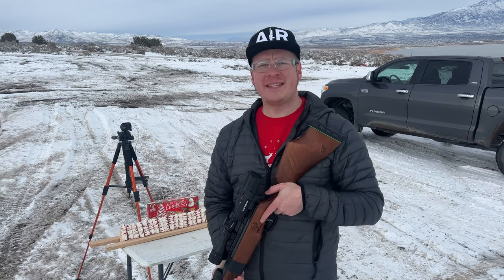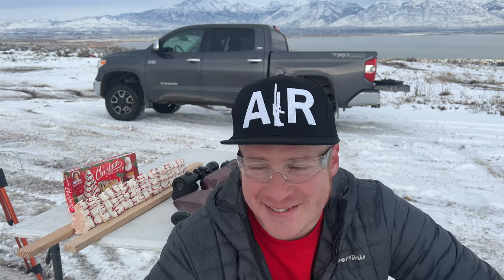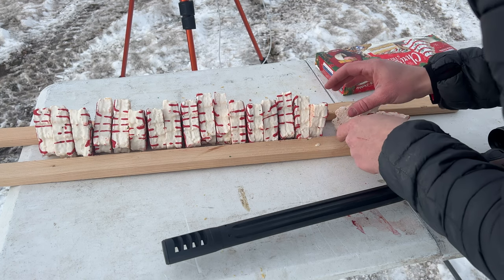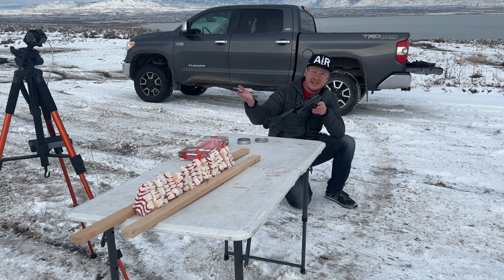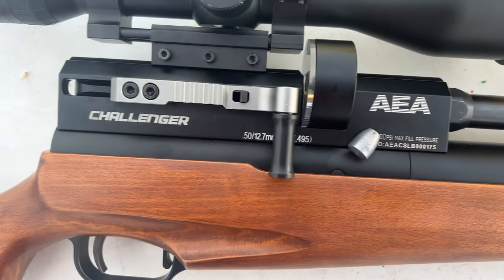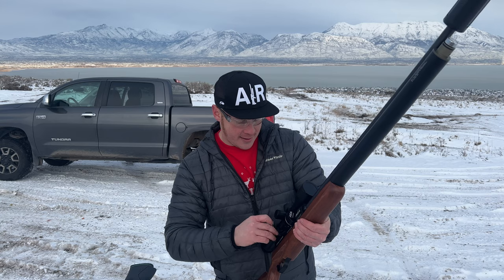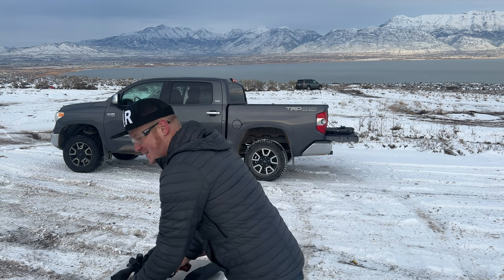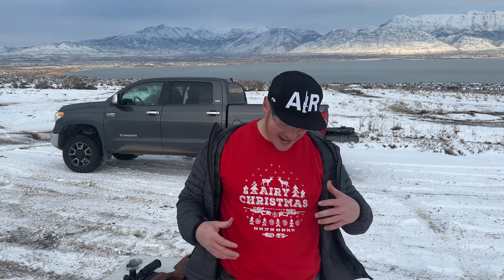Gamo Swarm Bone Collector VS Magnum VS CHRISTMAS CAKES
Airguns VS CHRISTMAS CAKES; which will win?? We’ve got the Gamo Swarm Bone Collector Gen 2 22 caliber along with the Swarm Magnum Gen 2 22 caliber in a holiday penetration test!

But that’s not all…. Watch and see what .50 CALIBER gets pulled out 😎. (I mean, I have links below, so that sort of gives it away doesnt it)

You can pick up your own Gamo AIRGUNS at Airgun Depot

AEA Challenger .50 from The Pellet Shop and Utah Airguns